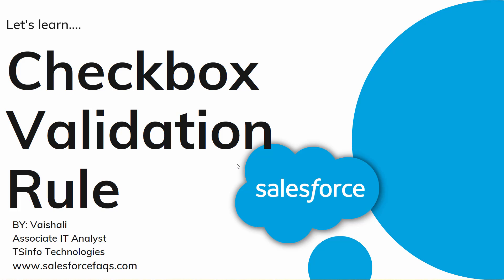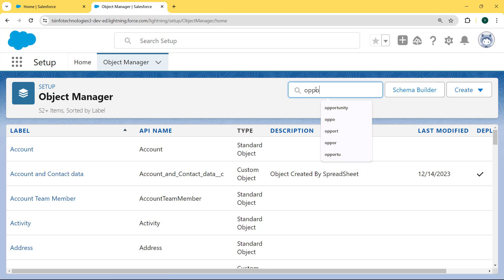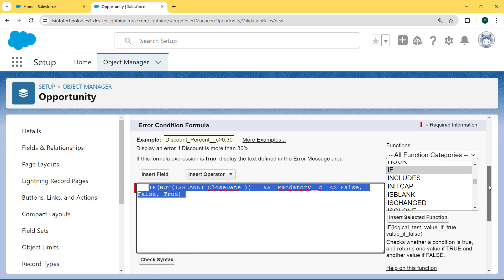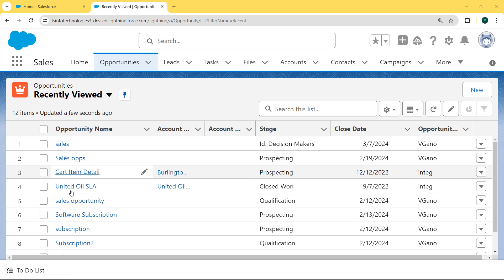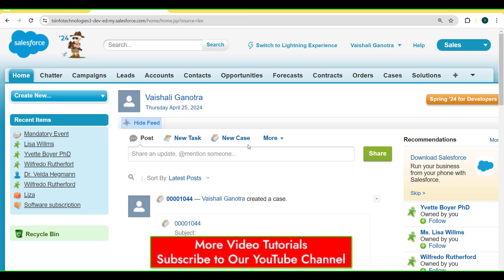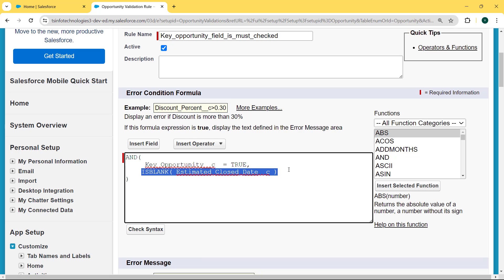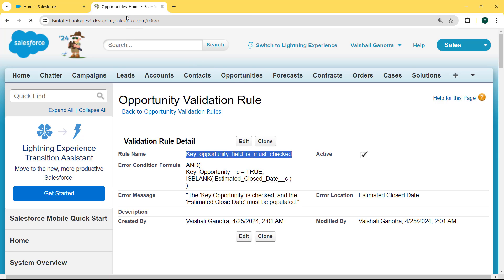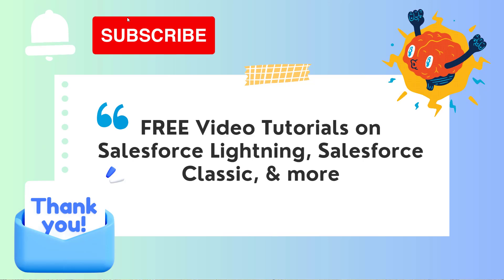Salesforce Checkbox Validation Rule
This Salesforce tutorial explains how to apply the validation rule on the checkbox field type. I have shown the step-by-step process of validation rules in Salesforce Lightning and Salesforce Classic.